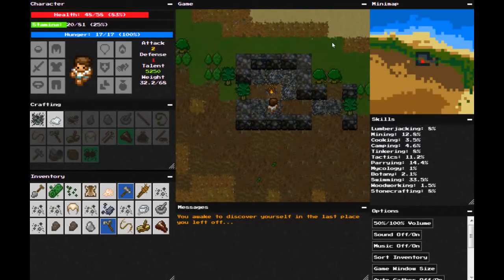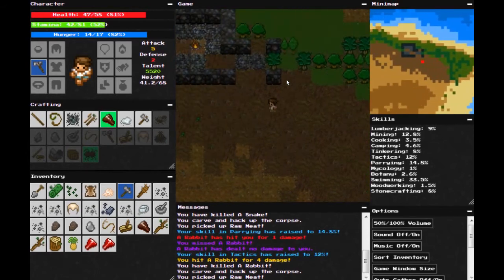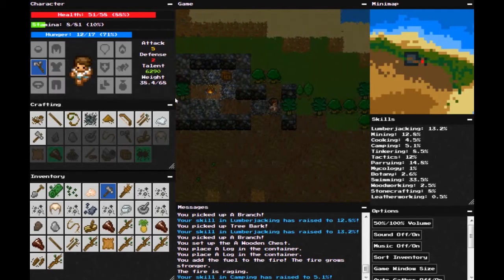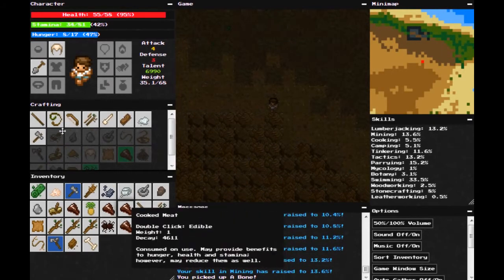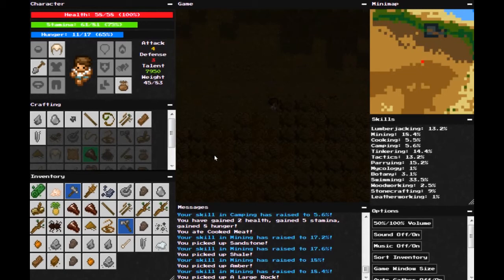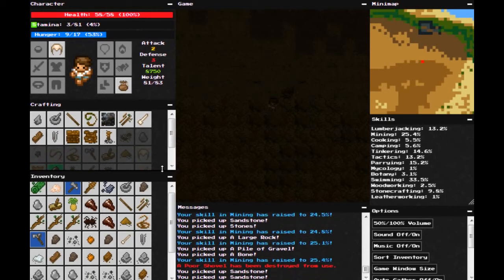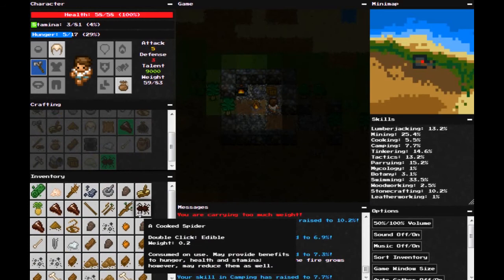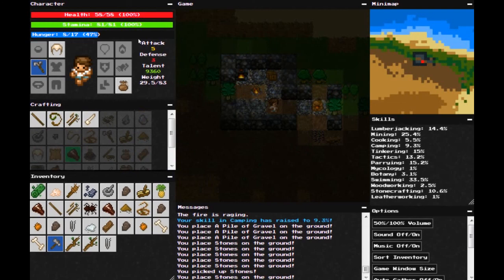Let's Play Roguelike: Wayward Ep3 -- Household Items?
You awake to discover yourself no longer in the company of good men or a fine seafaring vessel. Instead you discover yourself in tattered clothing and a pocket full of shoddy items. Treasure... you remember something about treasure.

Explore these unforgiving islands as you try to survive in this work in progress, alpha release of Wayward.